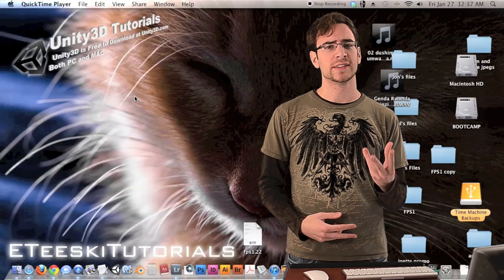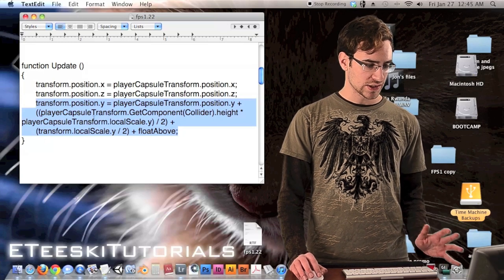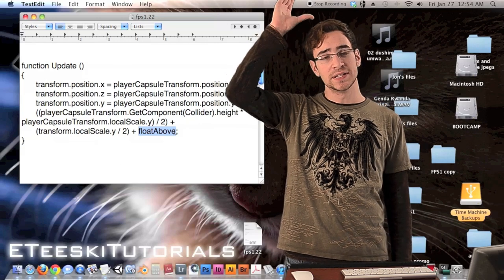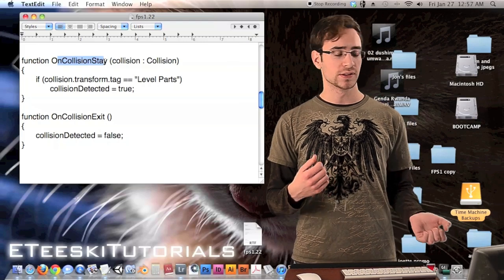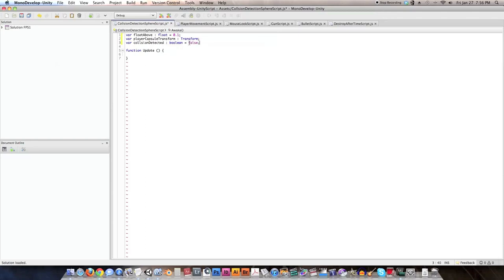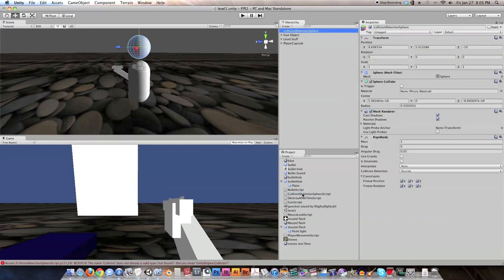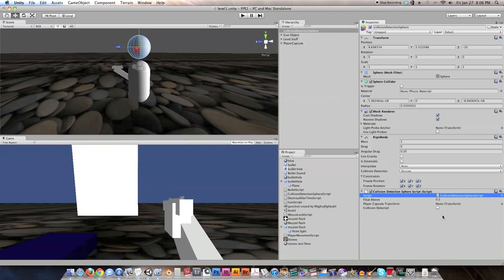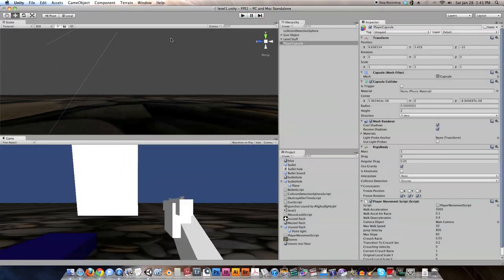FPS1.22 Un-Crouching Ceiling Glitch. Unity3D FPS Game Design Tutorial.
Make a Collision Detection Sphere that floats above your head and check for collisions so that when you stand up from a crouching position, your head wont get stuck in the ceiling when you're crouched under something.

Reference code and link to download my version of this game (unity forums, FPS1.23):